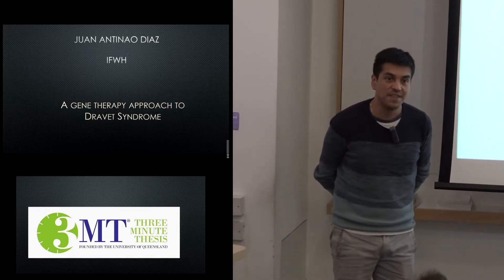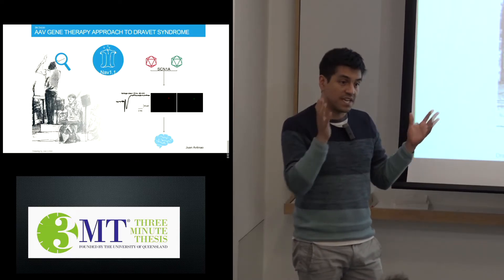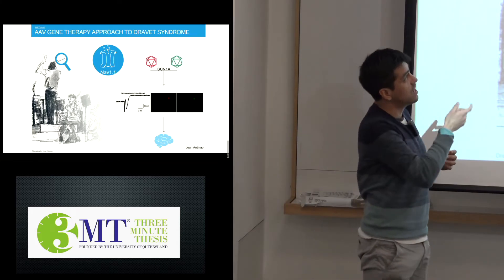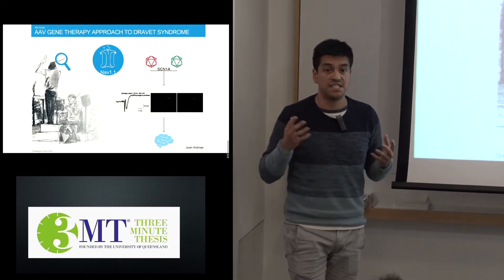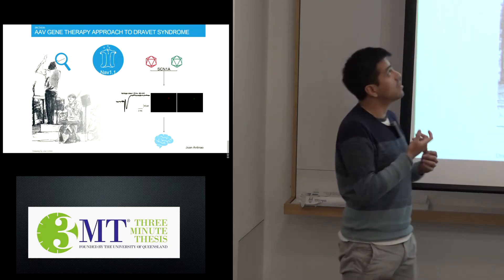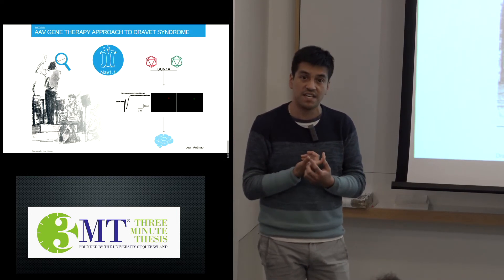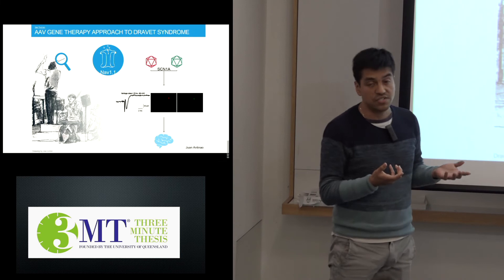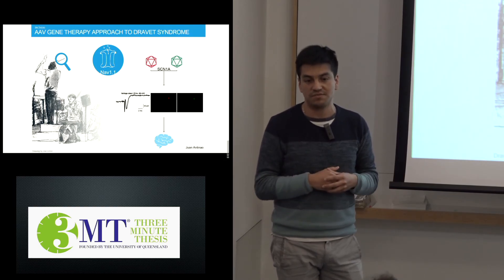Juan Antinao Diaz: A Gene Therapy Approach to Dravet Syndrome (3 Minute Thesis)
UCL Faculty of Population Health Sciences Three Minute Thesis Heats 2018